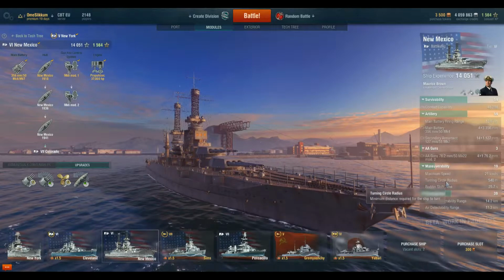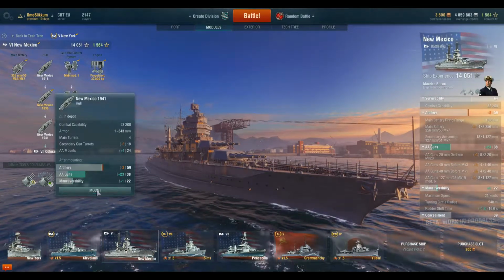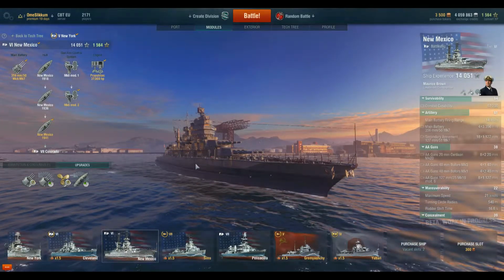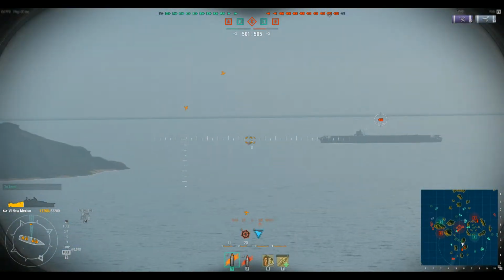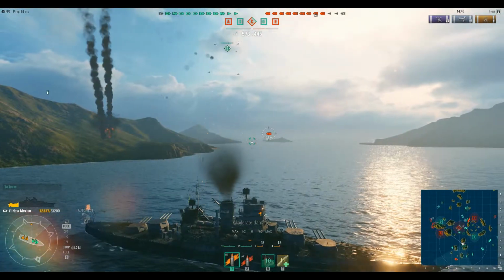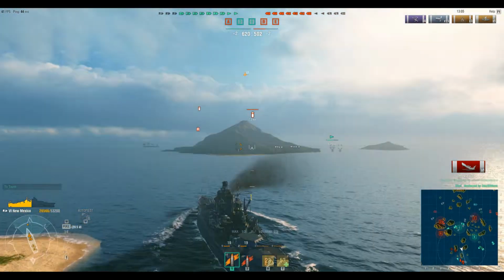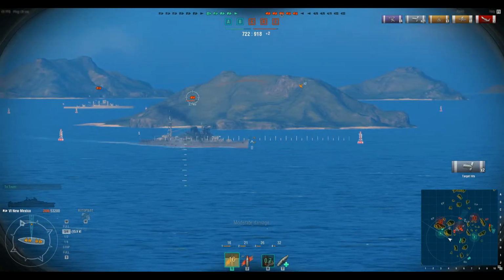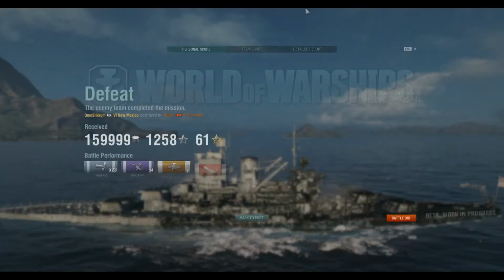World of Warships Review New Mexico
An review on the New Mexico ofcourse with an battle. My apologies for the dog barking in the background.